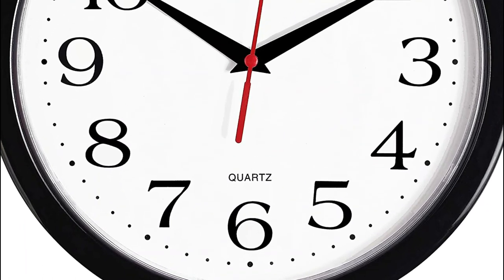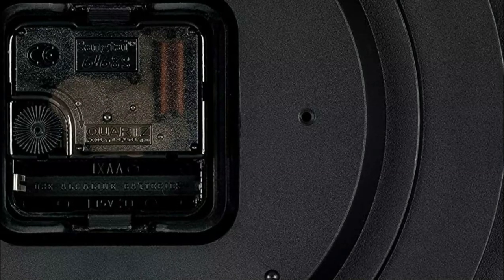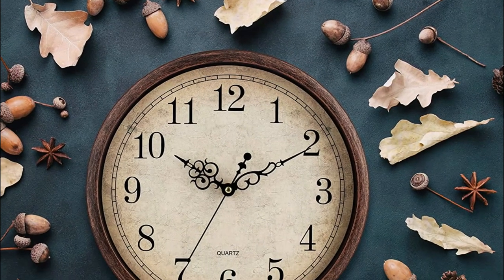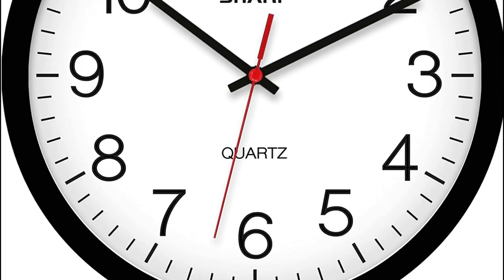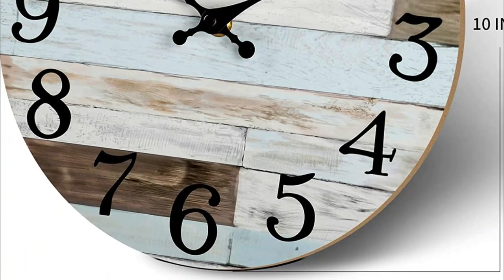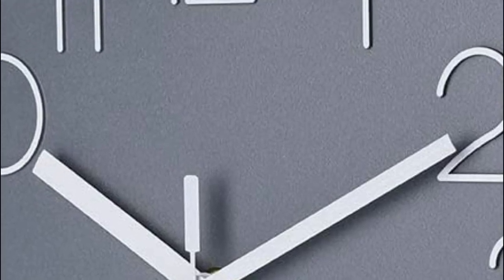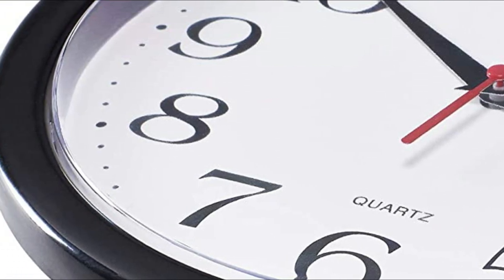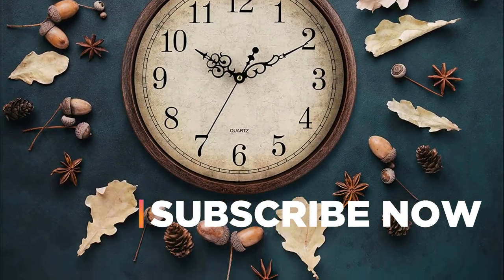Modern Wall Clocks Sleek and Stylish Timepieces for Any Room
5. Bernhard Products Vintage Brown Wall Clock

4. SHARP Wall Clock

3. KECYET Wall Clock

2. Jomparis 12 Inch Non-Ticking Wall Clock

1. Bernhard Black Wall Clock